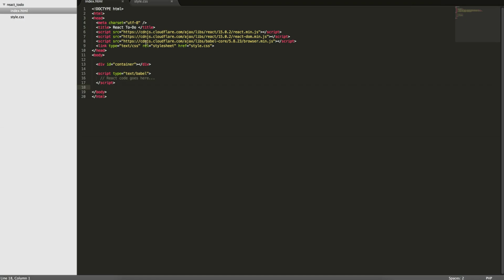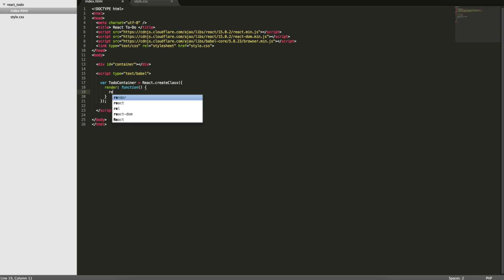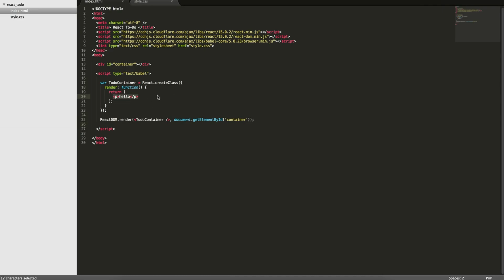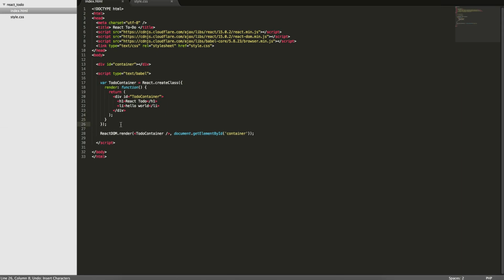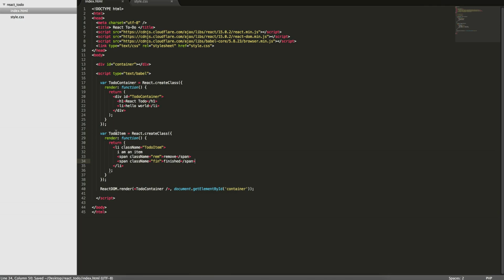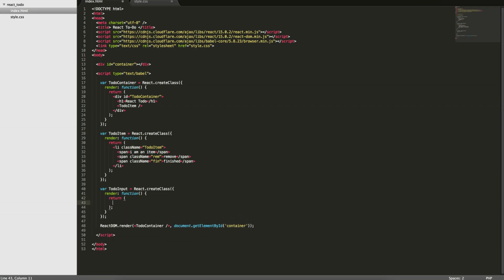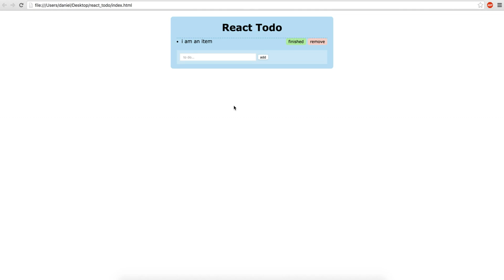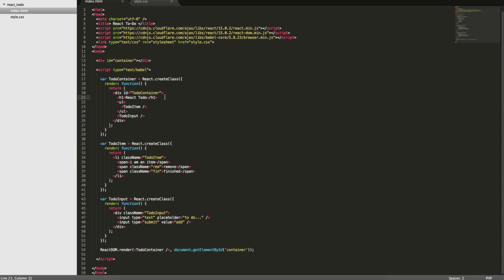React To-do App: Part I